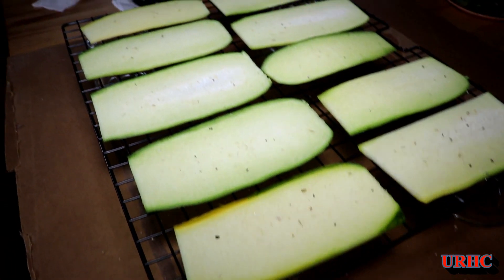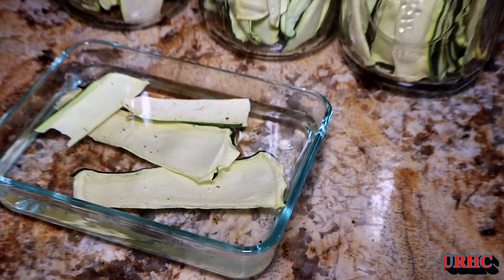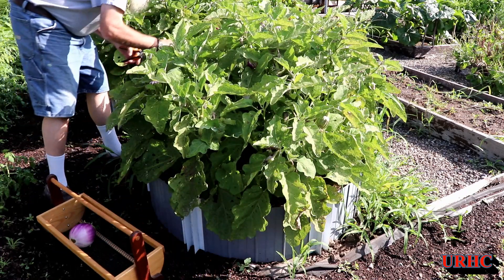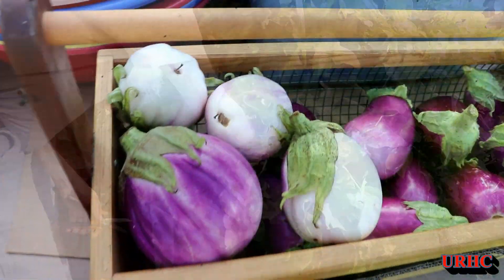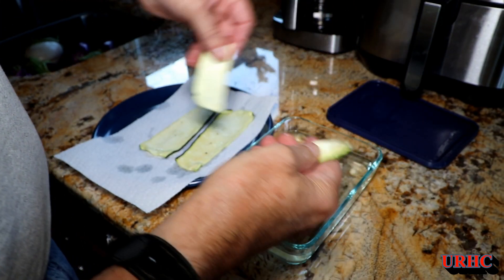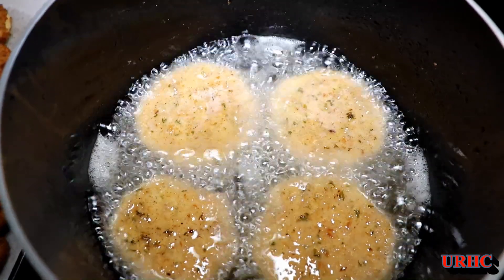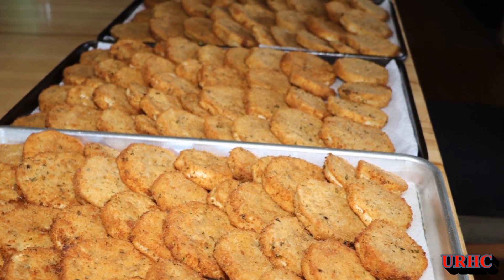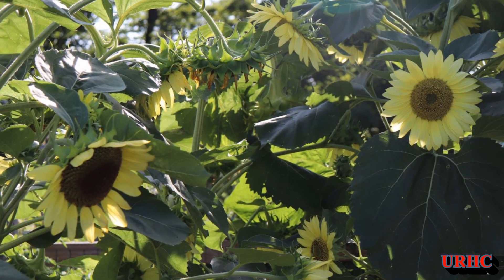Rehydrating Zucchini Slices Test And Picking Eggplant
The answer to everyone's question about re hydrating zucchini slices for lasagna. Also picking some eggplant.

This is the GranPappy fryer that we use for eggplant